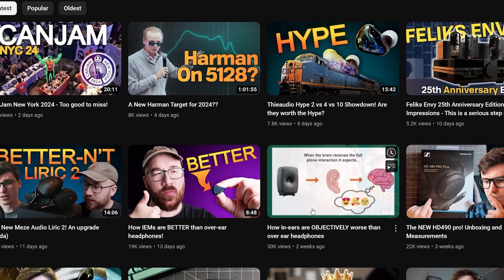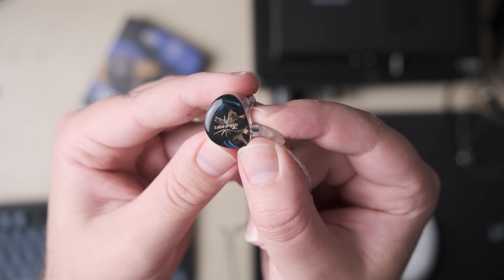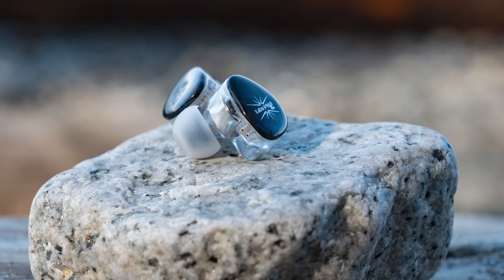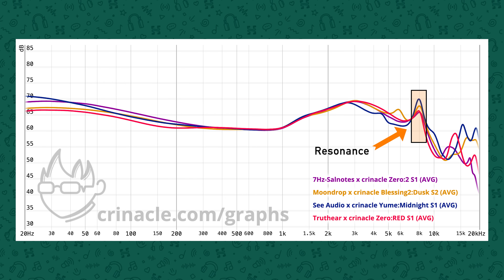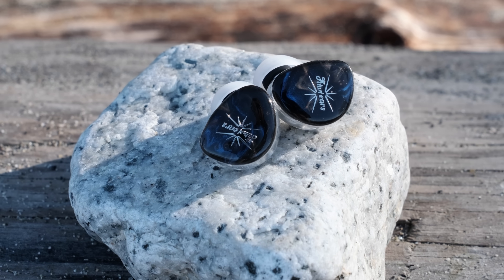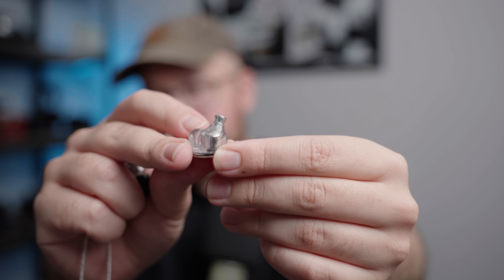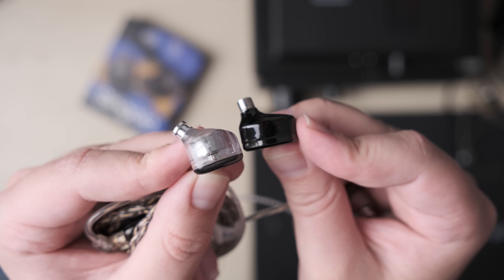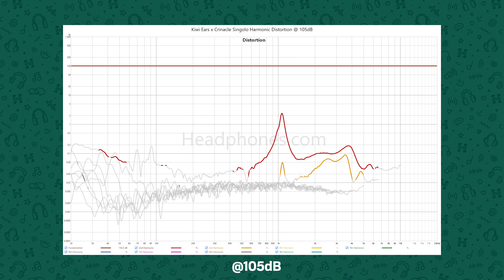Kiwi Ears x Crinacle Singolo - Proof of concept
Crinacle is at it again with a new collab, this time with Kiwi Ears, which is an IEM brand that's made its name with releases like the Orchestra, Cadenza, and Quintet. The Singolo is a single dynamic driver IEM under $80 and it is a a proof of concept to use a Helmholtz resonator to shape the bass tuning. But in this video, Resolve explains why ultimately this in-ear headphone is a miss for him.

00:00 - Intro
01:00 - My disappointment is immeasurable
02:32 - The concept
03:35 - Sound: Objective
04:31 - The problem
06:26 - New IEM meta
07:00 - Shell & nozzle issues
07:58 - Fit impacts sound quality
09:45 - Distortion is good though
10:29 - Conclusion